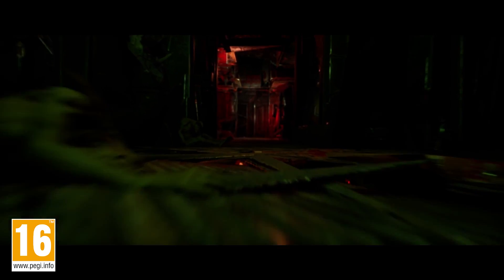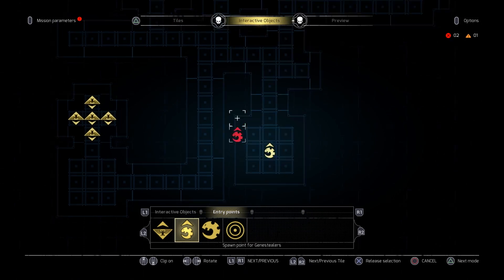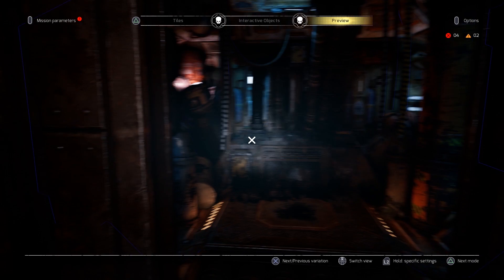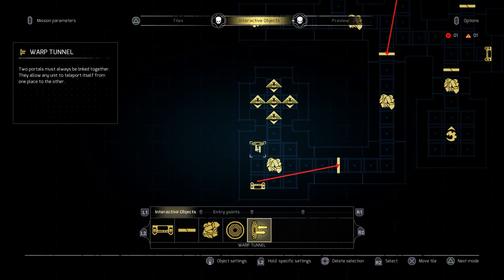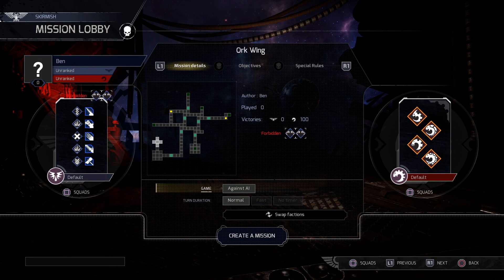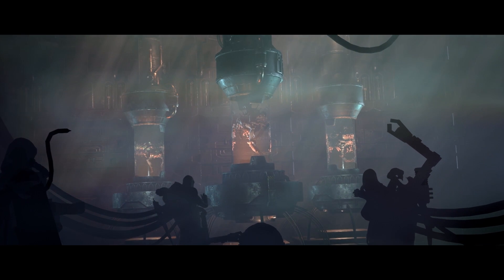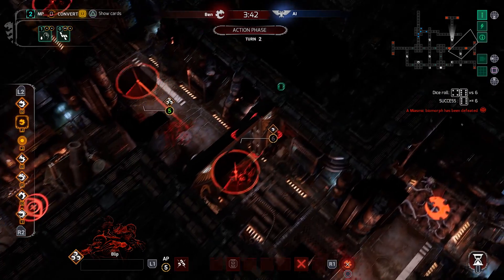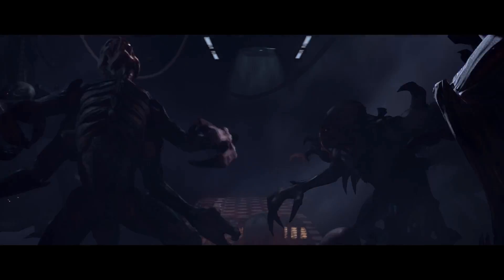Space Hulk: Tactics Map Editor Trailer